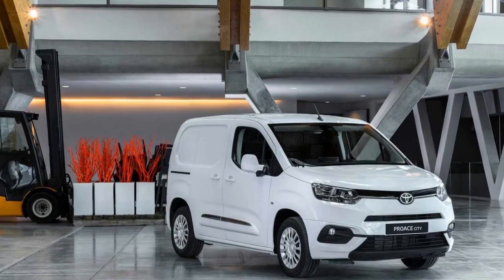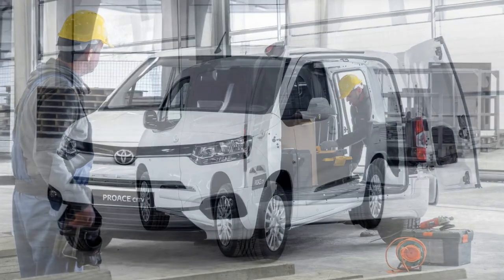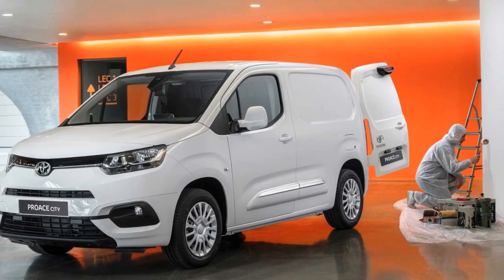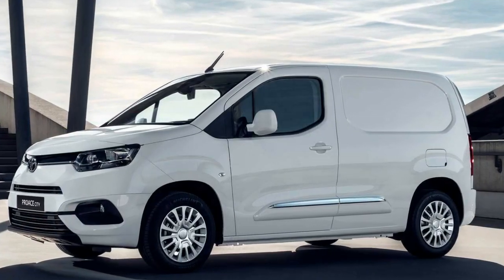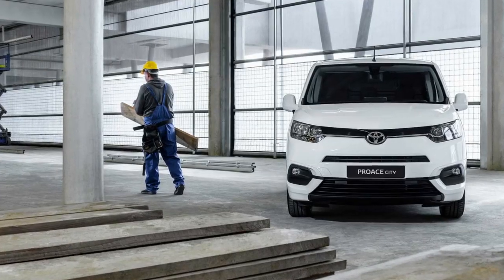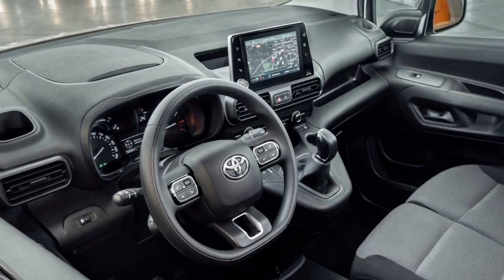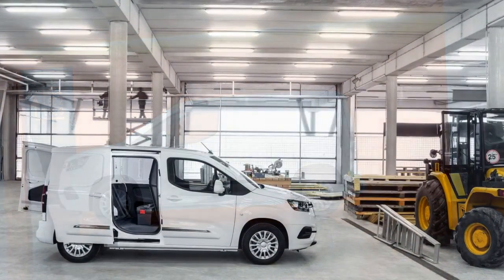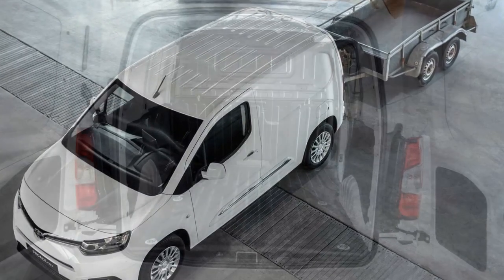[Hot News] Toyota Unveils New Proace City In Europe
Toyota has revealed its new Proace City small van ahead of this year’s Commercial Vehicle Show in Birmingham.

Built to rival the likes of the Vauxhall Combo and Ford Transit Connect, the van will be the smallest model in Toyota’s commercial vehicle range. Developed in tandem with PSA - the owners of Peugeot and Citroën – it will sit below the Proace medium-sized van and the Hilux pick-up.